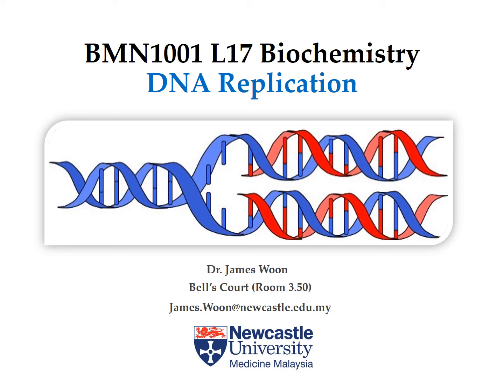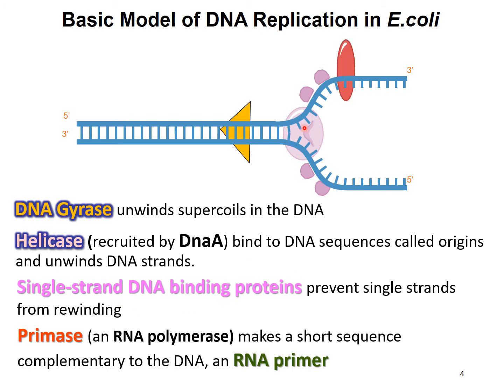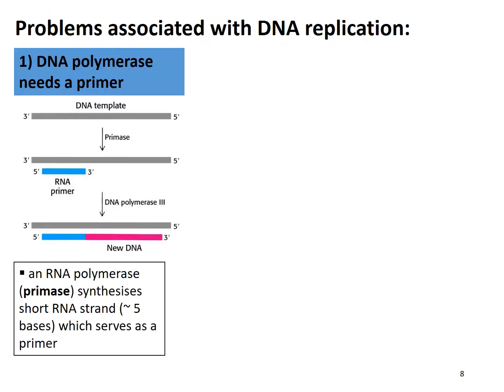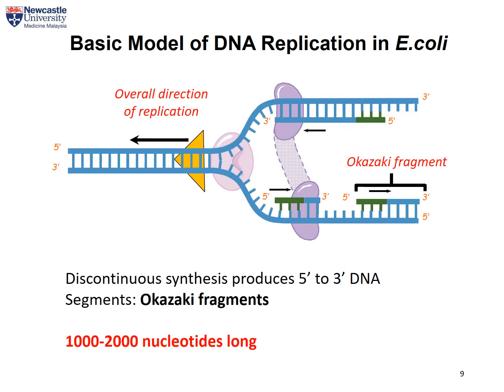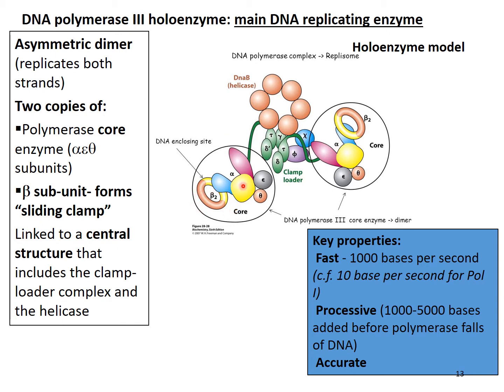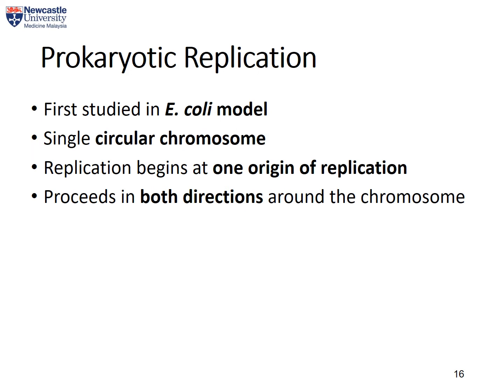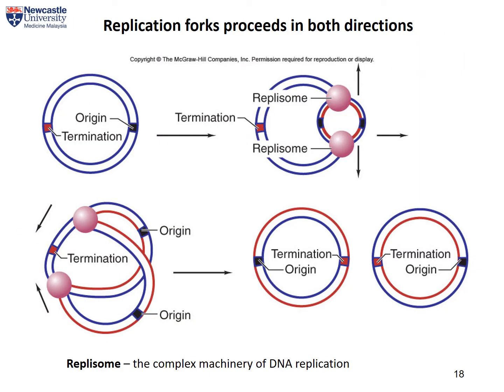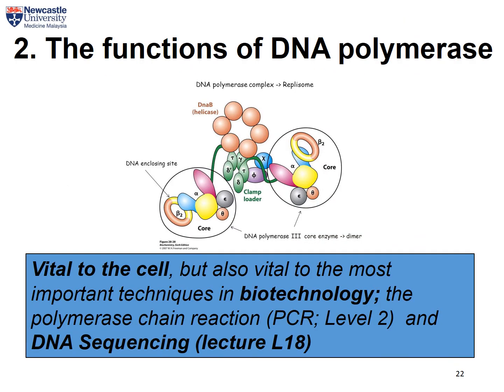Biochemistry BMN1001 L17 DNA replication Part 2